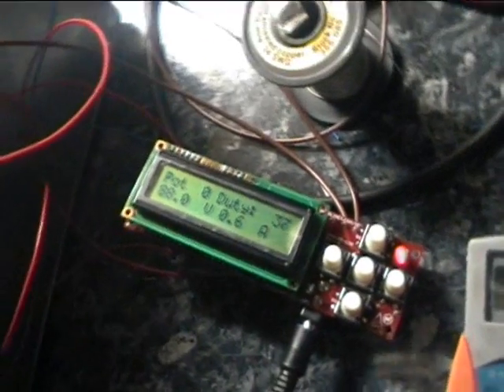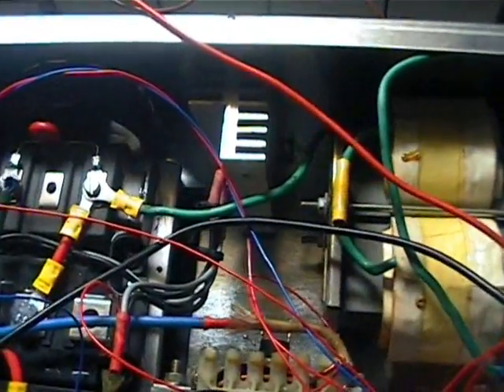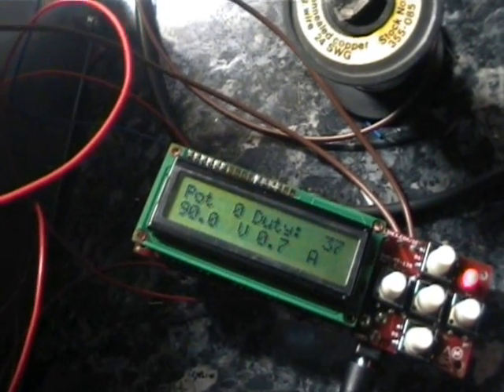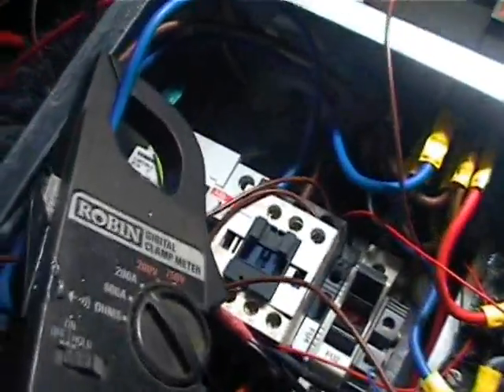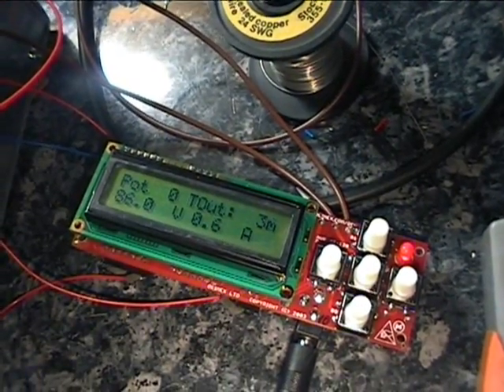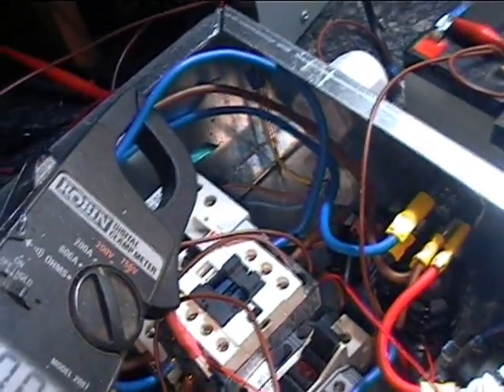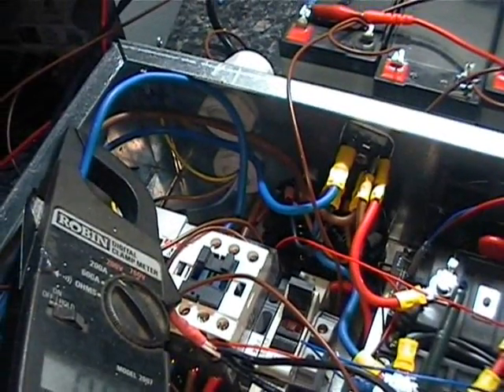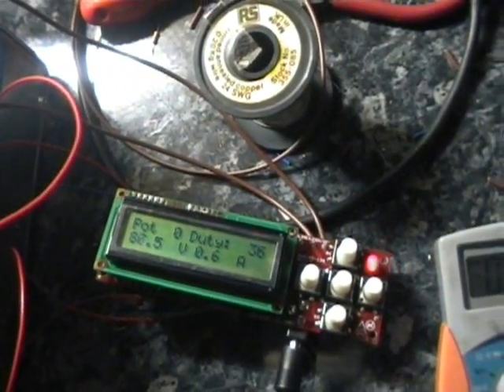BMW EV Conversion 16 Charger Development 02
First run of the charger with a 72v 7ah bank. The battery was almost fully charged at this point.